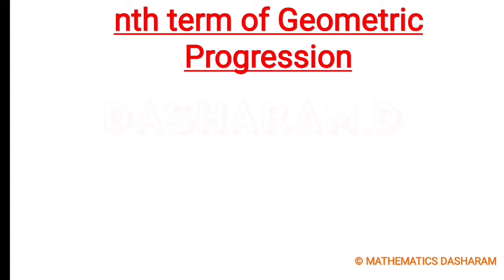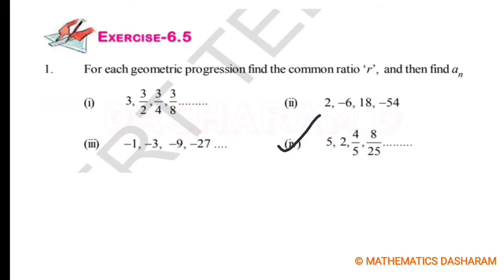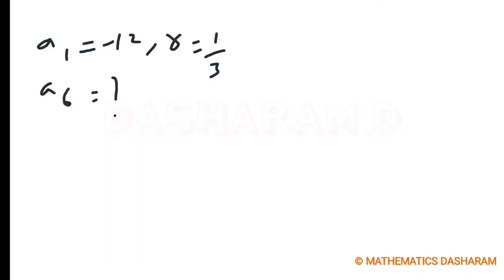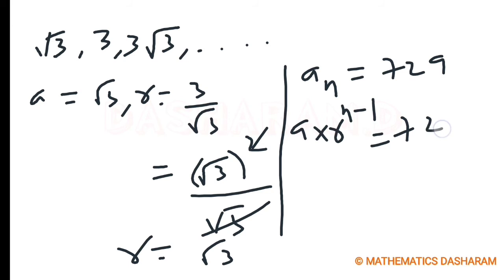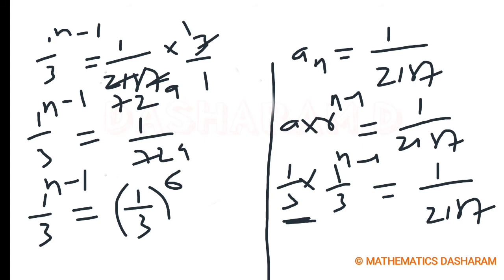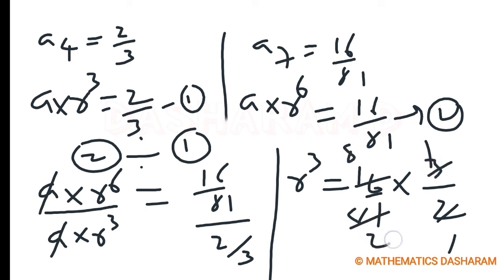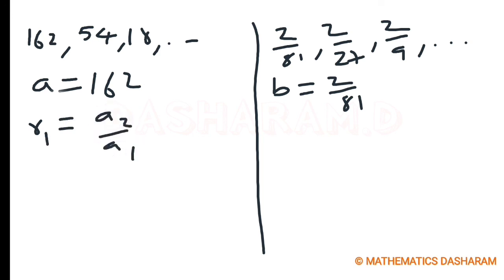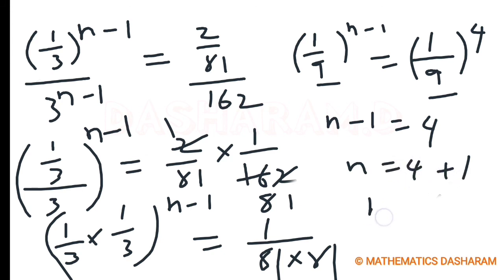PROGRESSIONS-PART 16 (The End)TS&AP 10TH CLASS MATHS